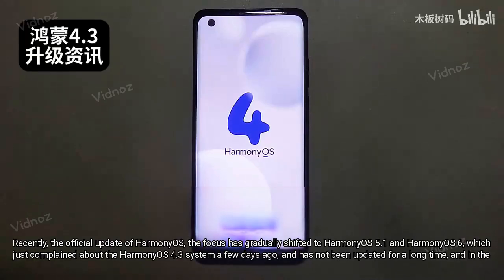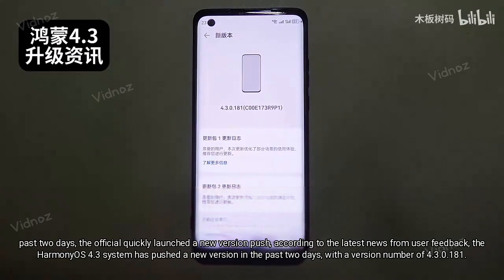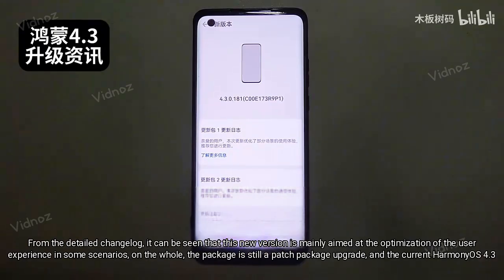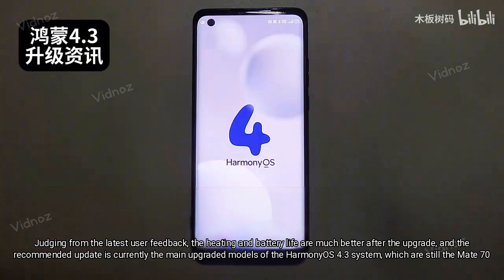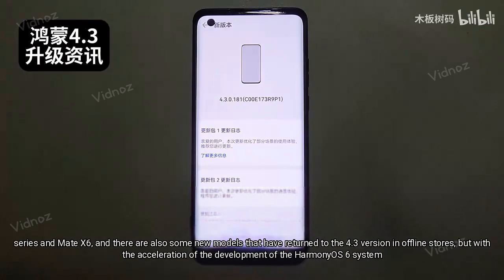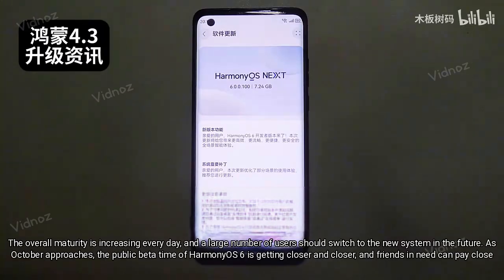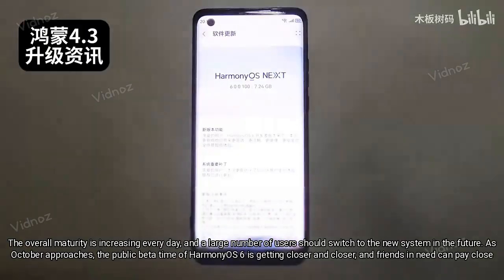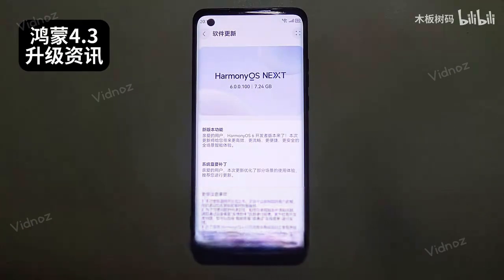HarmonyOS 4.3 has finally been updated, and the new version of 4.3.0.181 has been launched! - Prep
HarmonyOS 4.3 has finally been updated, and the new version of 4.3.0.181 has been launched! - Preparing for HarmonyOS 5.1/6 NEXT